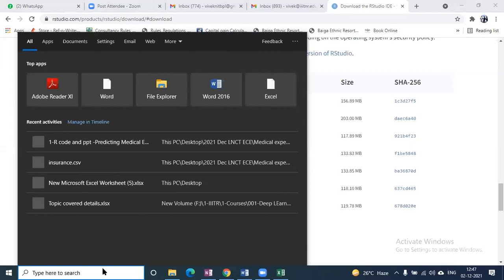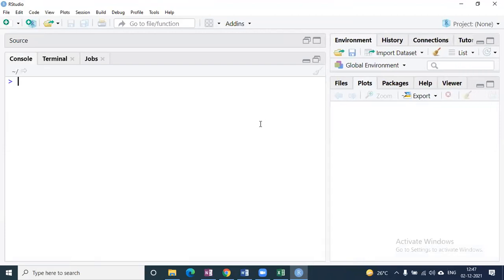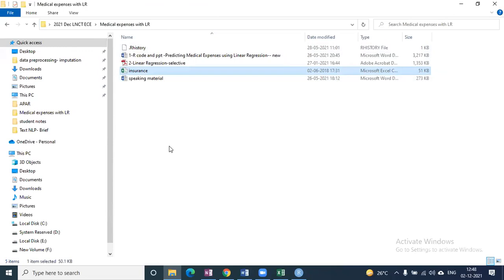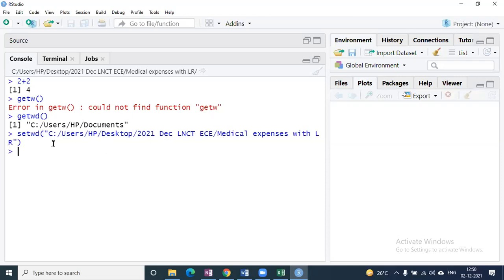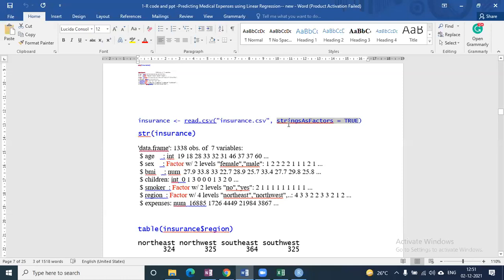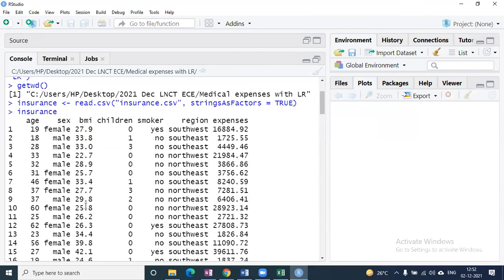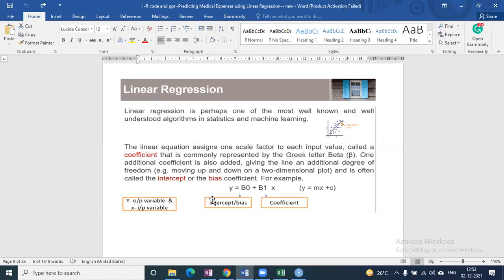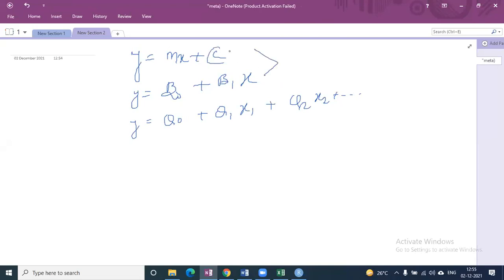02 12 2021 FDP Session 2